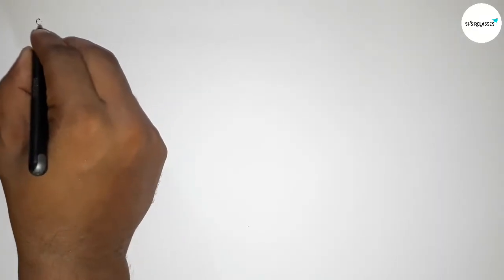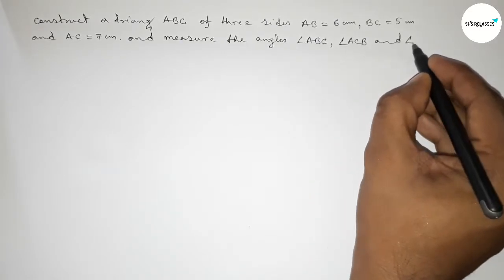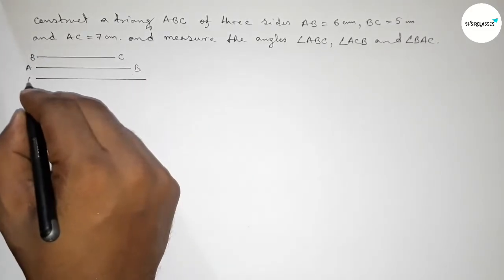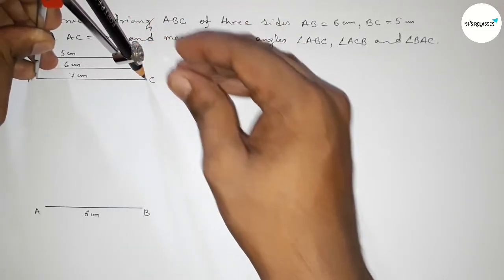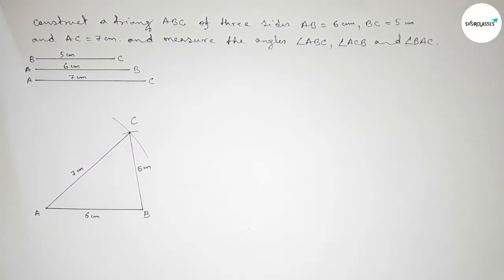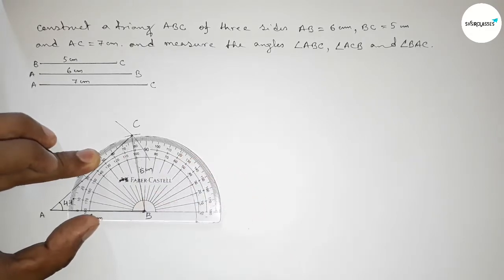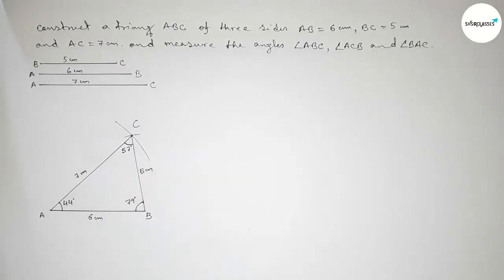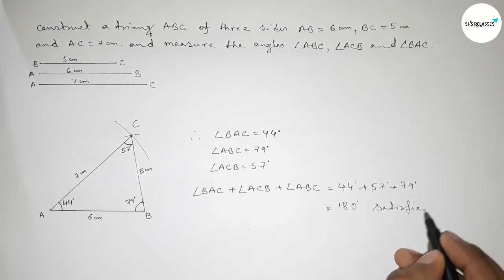Construct a triangle ABC with AB=6cm BC=5cm AC=7cm and measure the angles. shsirclasses.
In Easy Way how to construct a triangle ABC with AB=6cm BC=5cm AC=7cm and measure the angles angle ABC angle BAC angle ACB.shsirclasses. Geometrical Construction.